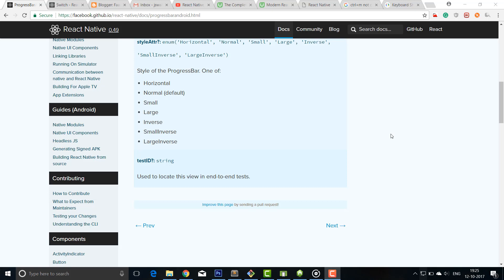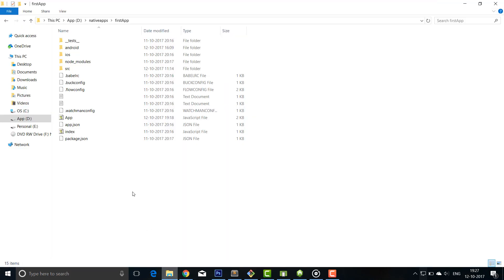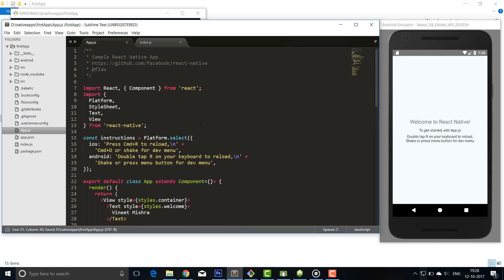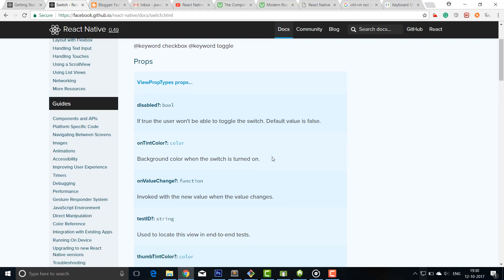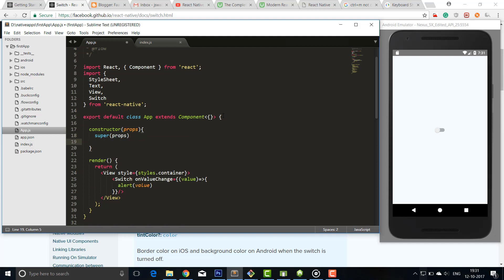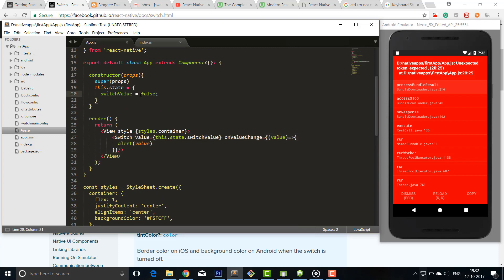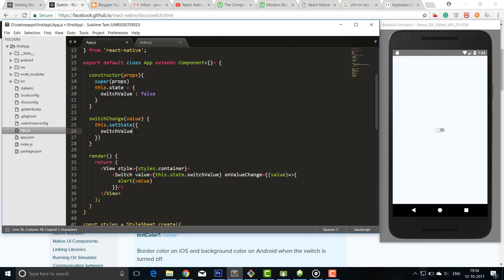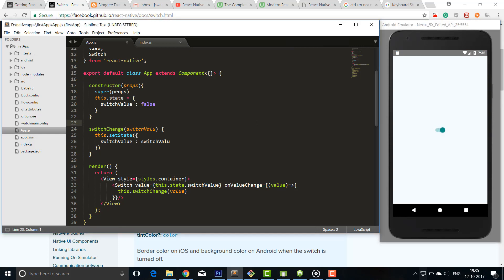React Native Tutorial - Start app and components overview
We will be discussing how to start the app in emulator and how to use react native components.